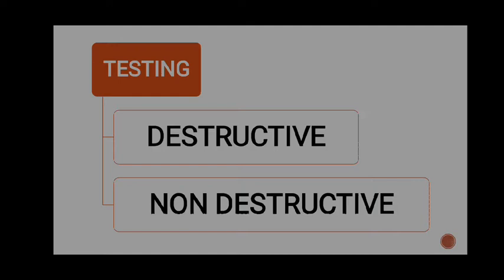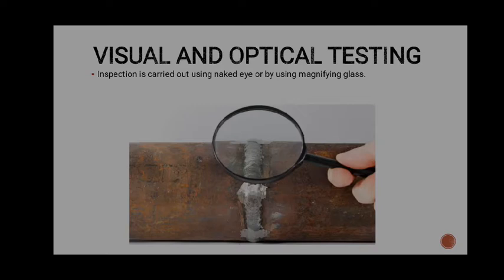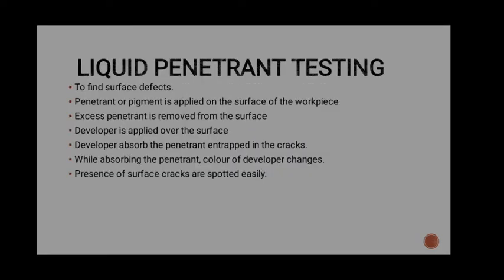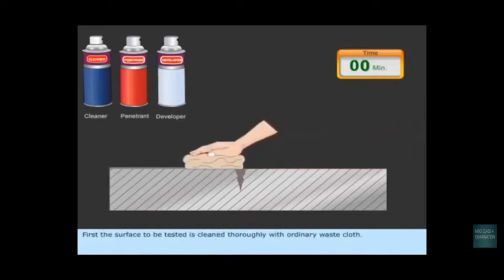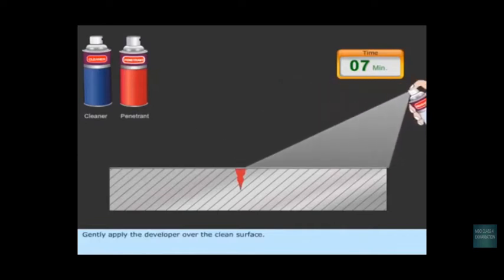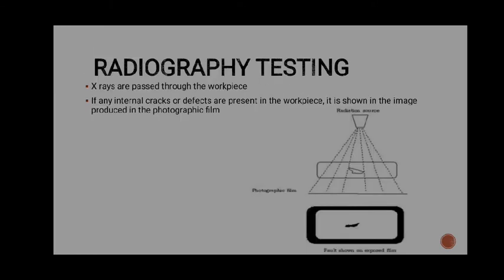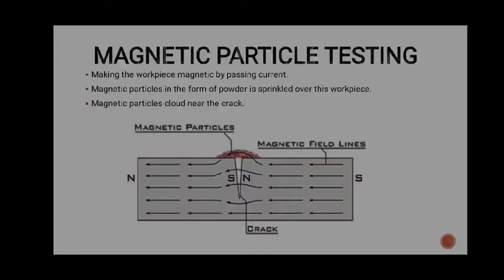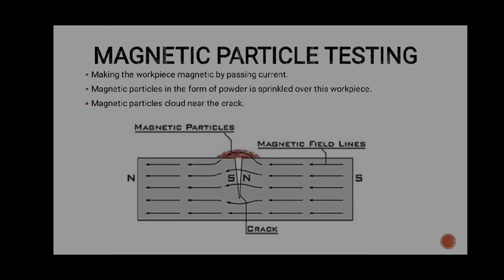𝓥𝓥𝓘𝓣 𝓣𝓮𝓬𝓱𝓽𝓪𝓵𝓴 𝓼𝓮𝓻𝓲𝓮𝓼 #76, 𝓑𝔂 𝓜𝓻. 𝓚𝓲𝓻𝓪𝓷 𝓜𝓾𝓻𝓪𝓵𝓲, 𝓐𝓟, 𝓓𝓮𝓹𝓽 𝓸𝓯 𝓜𝓔, 𝓥𝓥𝓘𝓣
Techtalk series #76, " Non Destructive Testing"  by Mr. Kiran Murali , Asst Professor, Department of Mechanical Engineering, VVIT